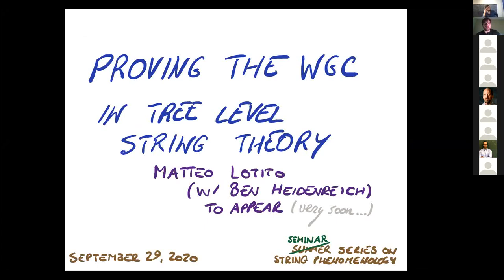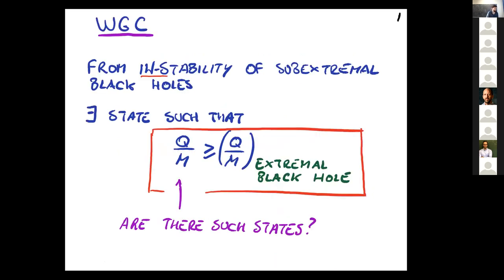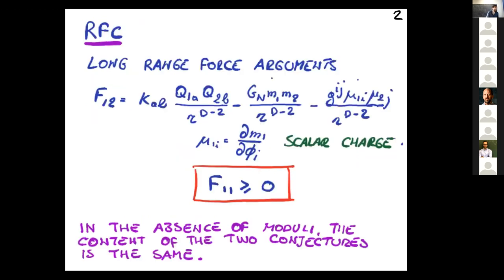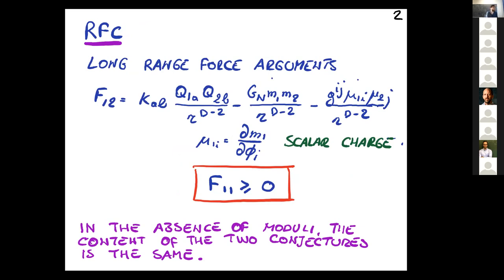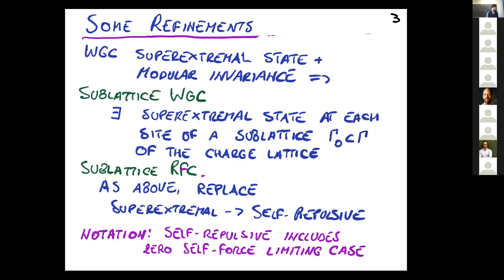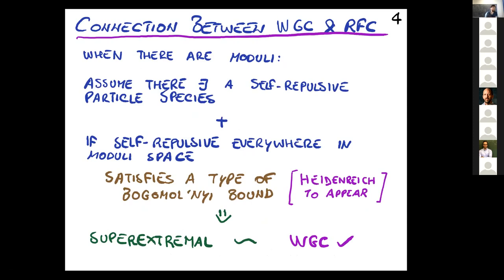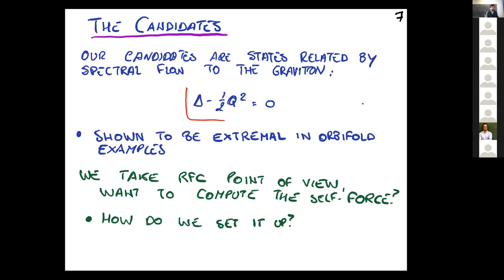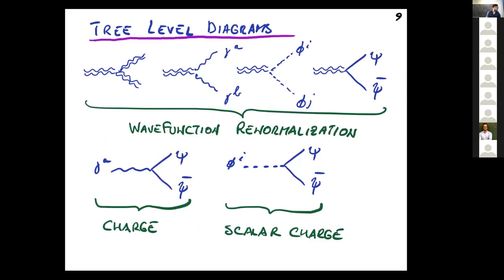Matteo Lotito - Proving the WGC in tree level string theory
It has recently emerged that the Weak Gravity Conjecture (WGC) can be formulated in (at least) two different forms when massless scalars (moduli) are present. Rather than imposing constraints on the charge-to-mass ratio of states in the spectrum, the second formulation, dubbed the Repulsive Force Conjecture (RFC), relies instead on determining bounds by analyzing the long range forces between them. Nonetheless, it is clear that these conjectures are related. In the talk, I will present a derivation in the context of tree level string theory, where we show how these fit together, and determine a series of states, present in the spectrum of a generic theory, that satisfy the RFC and the WGC, thus providing further evidence that these conjectures should hold in a theory of quantum gravity.

Recorded 9/29/2020.